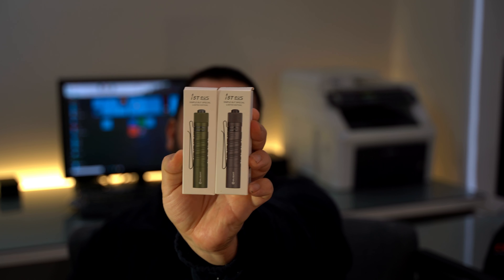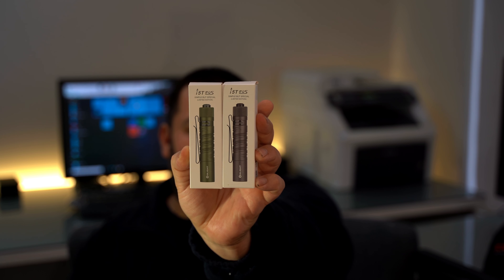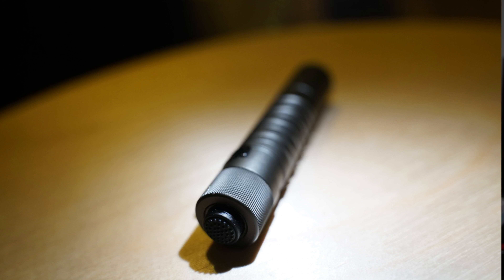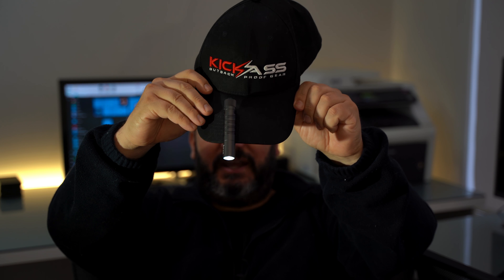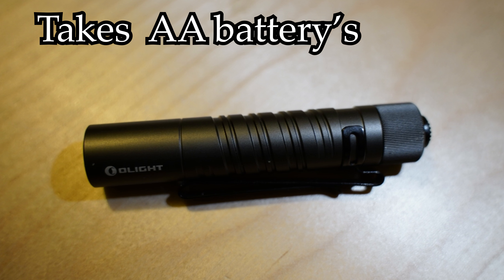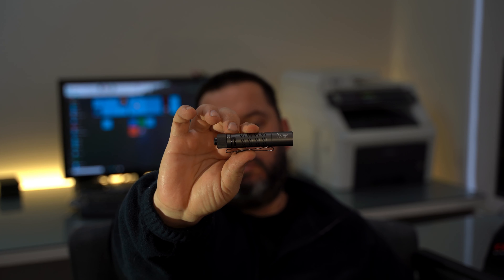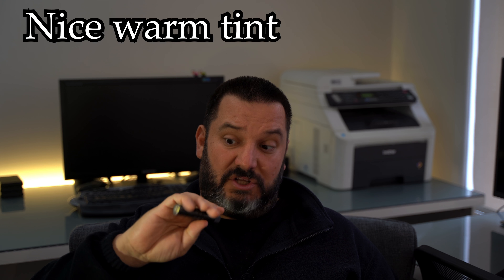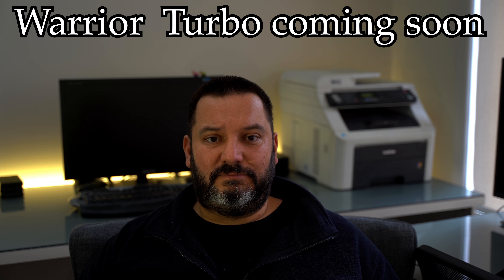Olight i5t eos... When the power goes you want this light. AA powered bug out light. Great EDC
Olight i5t. Emergency? Carry a pack of battery’s and you’re good to go. Easy interface. Nice warm light. Highly underrated. Beam shots, video and camera comparison against similar sized S1R baton 2.